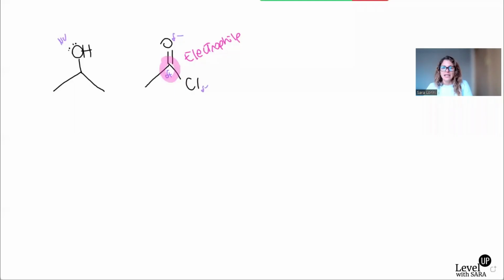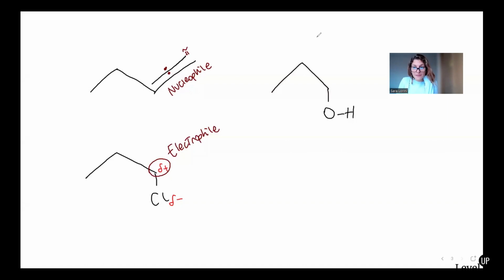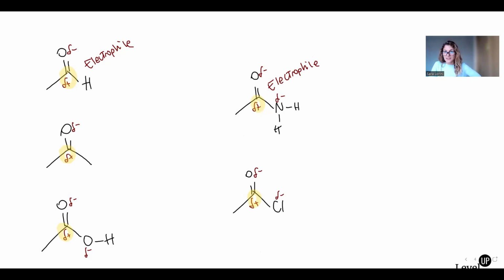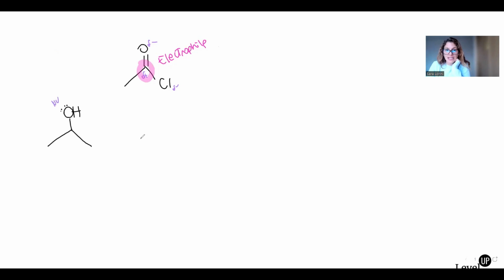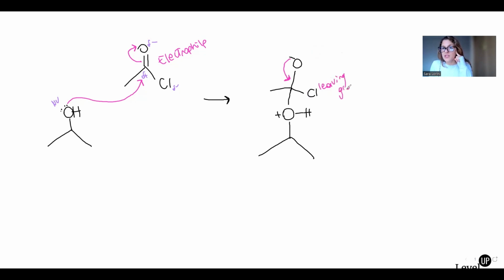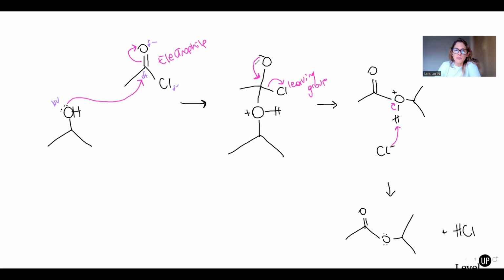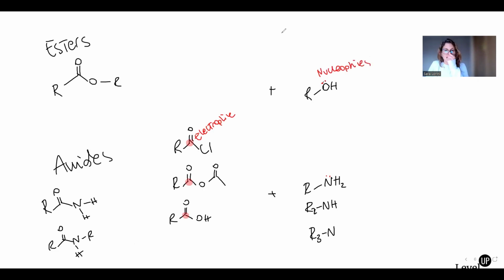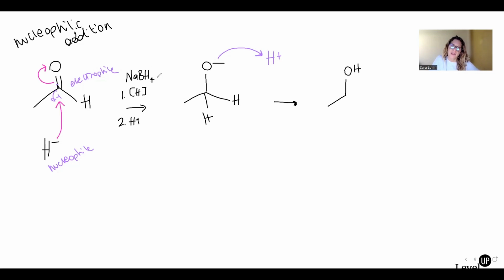Learn how to work out curly arrow mechanisms | A-Level Organic chemistry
Understanding curly arrow mechanisms is crucial in organic chemistry. You can do it even without being familiar with them! Learn step by step how with me in this video.

Here are my main tips:

1. Understand Electron Flow:
Curly arrows represent the movement of electron pairs. Understand that they show the flow of electrons, not the movement of atoms.

2. Start with the Lone Pair or Bond, check for dipoles!:
Identify the electron source, which can be a lone pair on an atom or a bond between two atoms.
Always Nucleophile to Electrophile

3. Follow the Arrows:
The arrowhead shows where the electron pair is moving to. Follow the arrow to understand the direction of electron flow.

4. Use Curly Arrows for Bond Formation/Breaking:
Use curly arrows to illustrate the formation or breaking of bonds. A pair of electrons moves from the source (Nucelophile) to the destination (Electrophile).

5. Be Mindful of Charge Changes:
Pay attention to any changes in formal charges on atoms. Curly arrows can indicate the transfer of electrons that affect the charge of the atoms involved.

6. Practice Drawing Mechanisms:
Regularly practise drawing curly arrow mechanisms for different reactions. The more you practise, the more comfortable you'll become.
Know Common Reaction Patterns:

7. Familiarise yourself with common organic reaction patterns.
Recognising these patterns will help you predict and understand reaction mechanisms more easily.